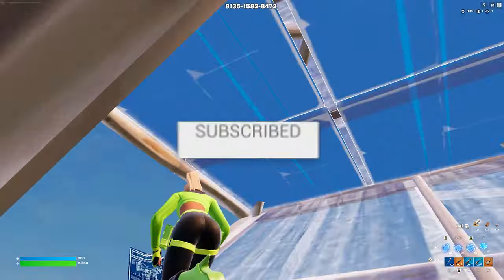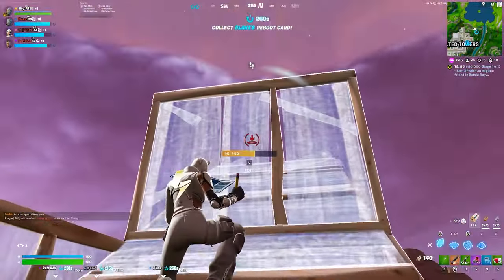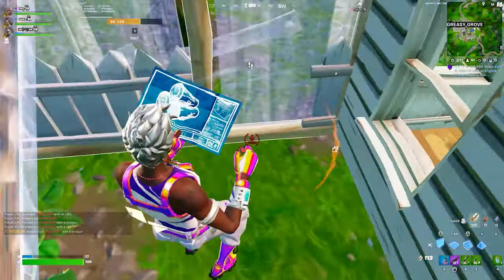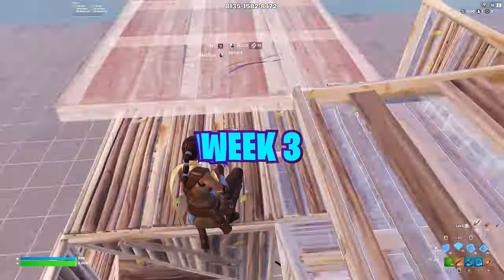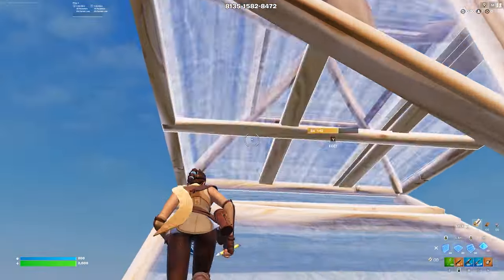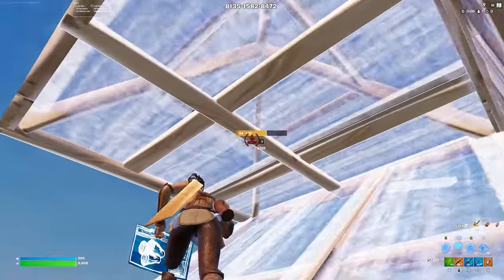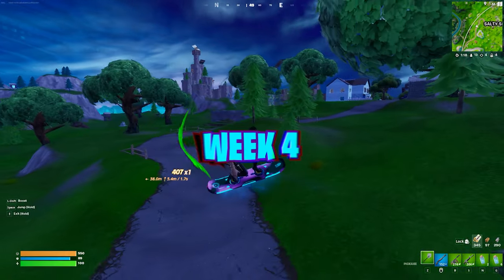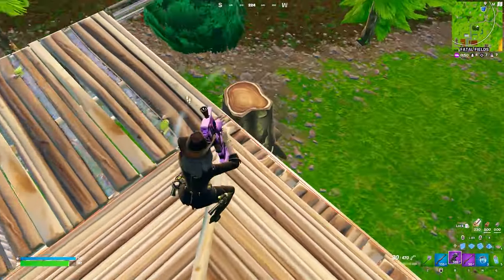My UNBELIEVABLE 1 Month Keyboard Joystick Progression in Fortnite!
In today's video you guys will see how I have progressed on the Keyboard Joystick in fortnite over the last month! I didn't get as much time practicing as I would have liked to in the last 2 weeks as I have been making alot of videos for you guys! Have a wonderful day! :)

KEYBOARD: Steelseries Apex Pro MINI
Mouse: Logitech G Pro X Superlight
Joystick: Maxxstick S3 Pro

CHAPTERS:
0:00 - 1:03 intro
1:04 - 2:50 week 2
2:51 - 5:40 week 3
5:41 - 7:20 week 4
7:21 - 9:12 outro + clips